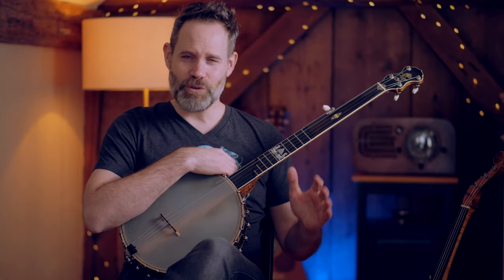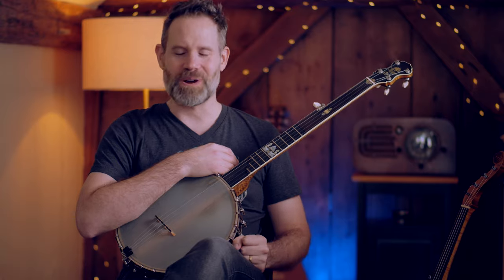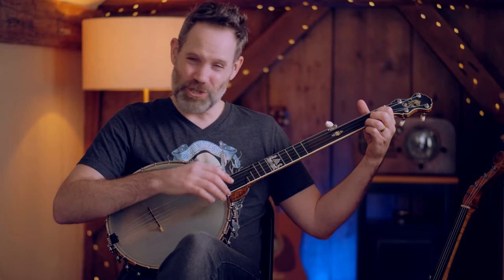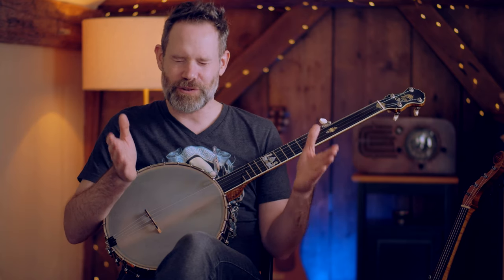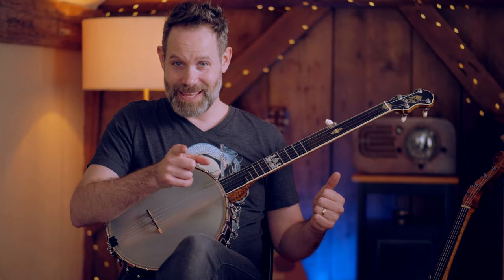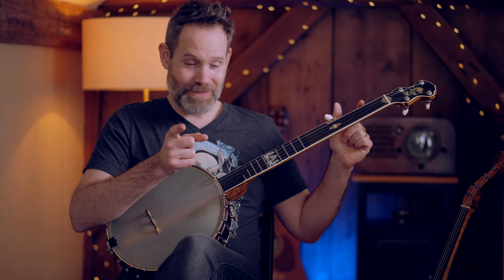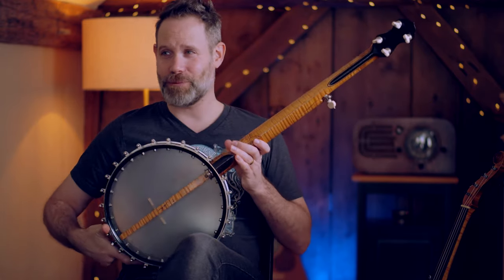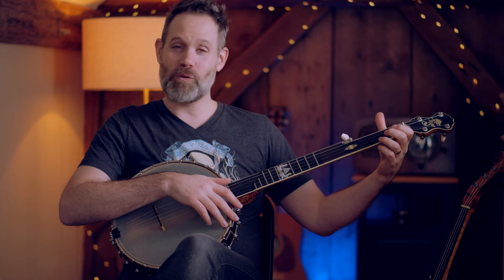Fretless Banjo preflight Check: Instant Intonation Check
In order to blast off into the unknown fretless void, one must be sure all systems are 'jo.

Love independent voices in traditional acoustic music? Banjo Quest is your place

Boldly go where no banjo has been before.

Boot Camp took place Feb 2021. There will be future boot camps throughout the year!